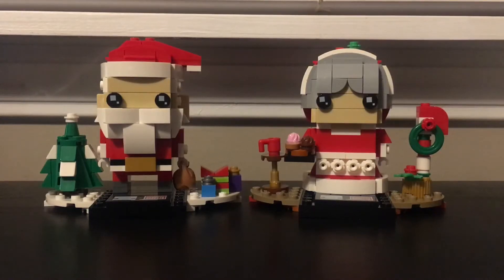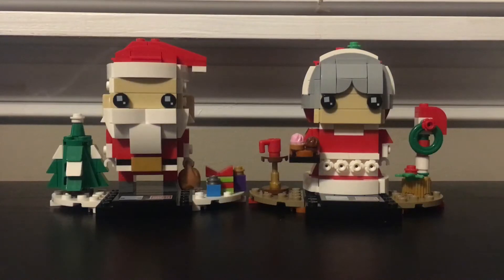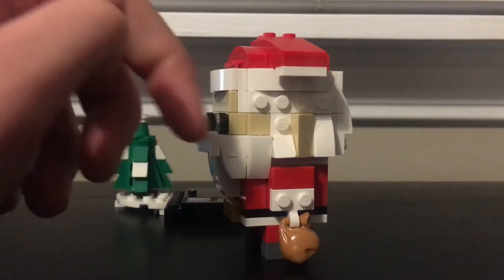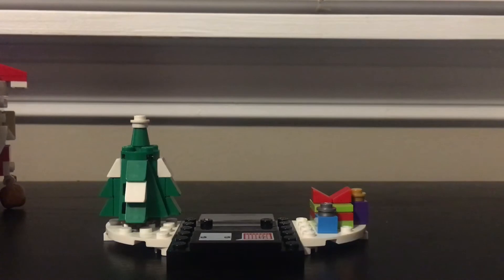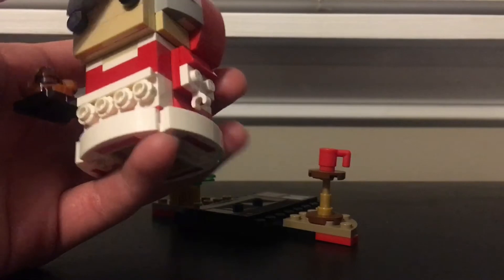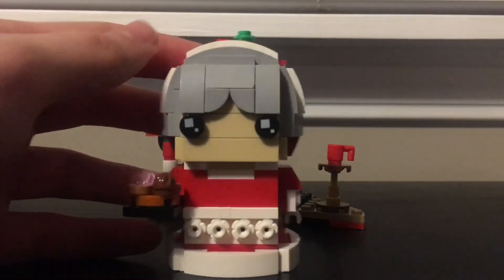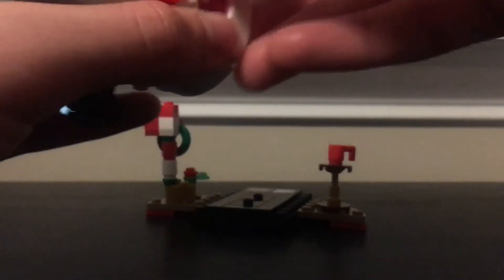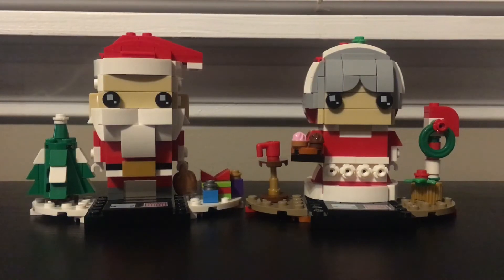Santa Claus and Mrs Claus Brickheadz review!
in today’s video i review Mr And Mrs Claus Brickheadz seasonal set!